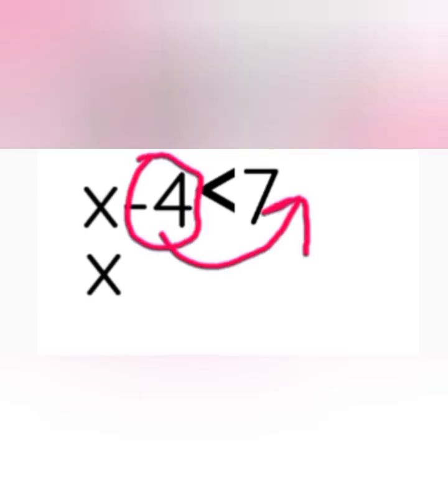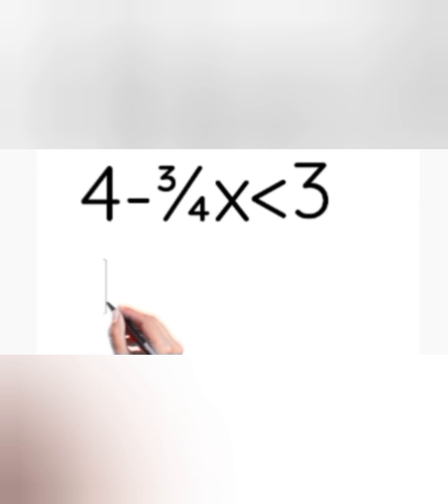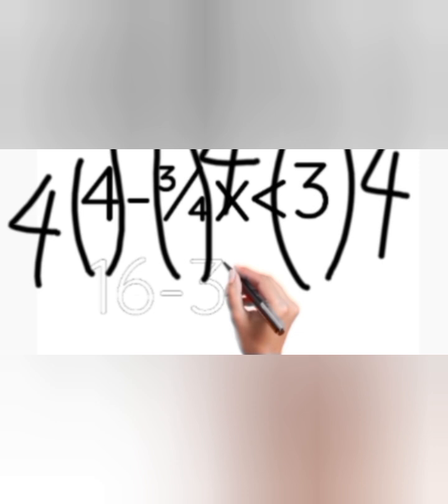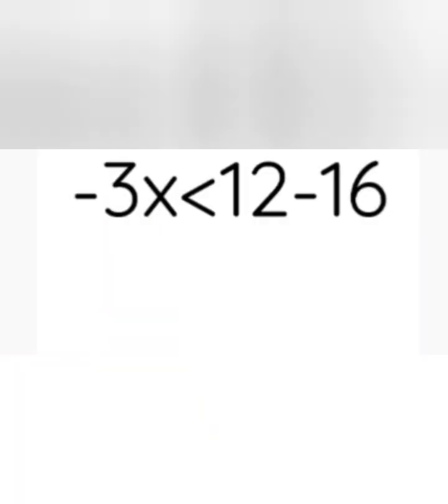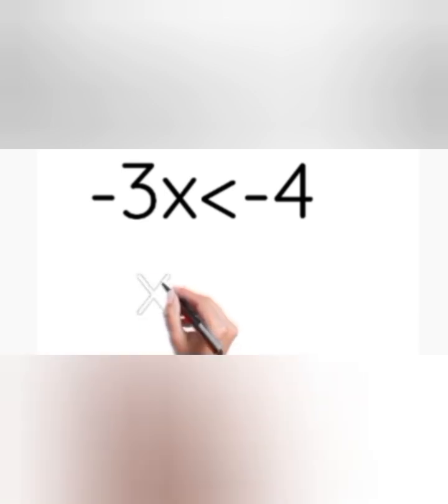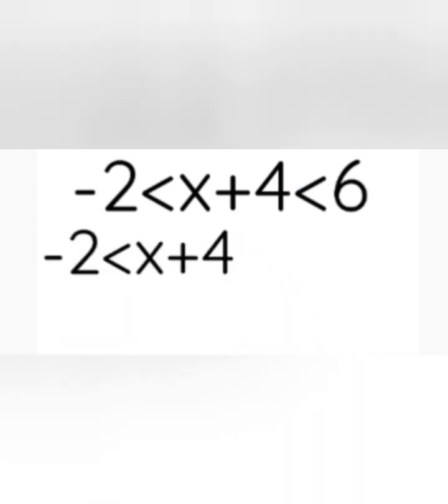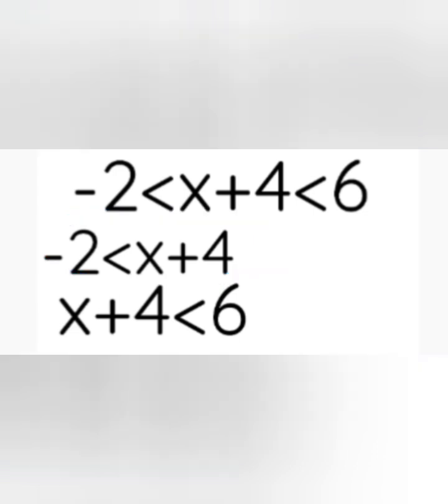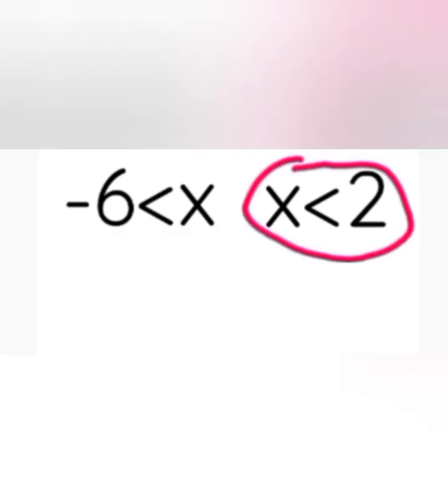Solve Inequalities Fast! Step-by-Step Math Tricks for Students 🚀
Learn how to solve inequalities step-by-step with clear explanations and worked examples! 🚀 Perfect for exam preparation, this tutorial covers linear and compound inequalities, showing you how to break them down and solve with confidence.

📚 What you’ll learn:
- Tricks for handling negative signs and fractions
- Step-by-step solutions for compound inequalities
- Practice problems to boost exam success

✨ Ideal for exam preparation and high school math learners worldwide.